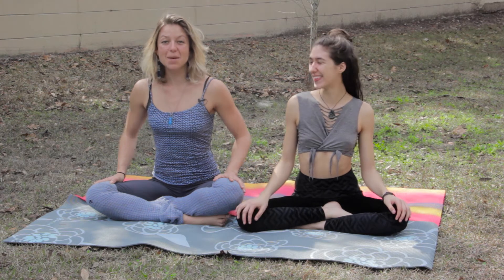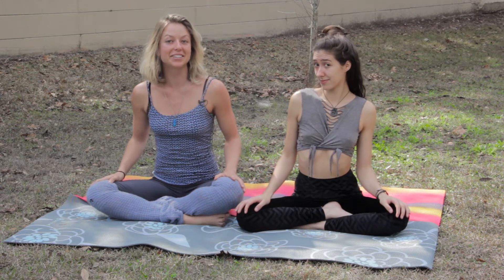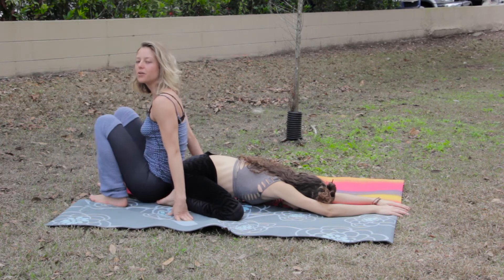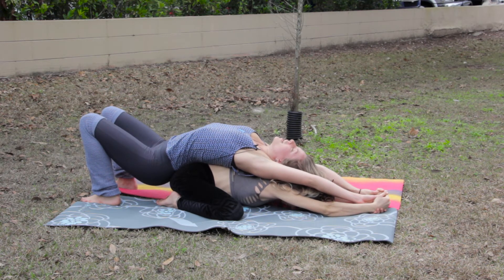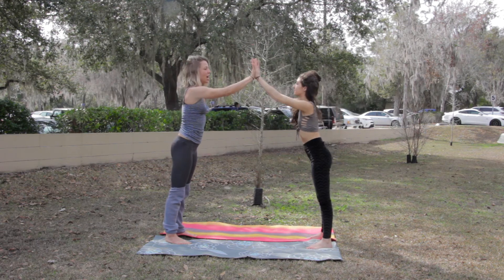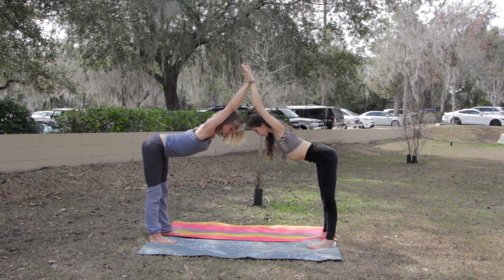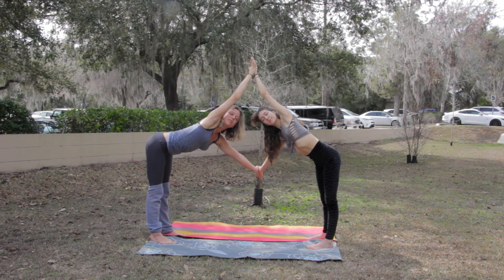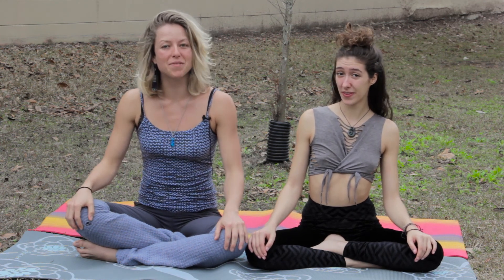Change Up Your Yoga Routine with These Partner Moves